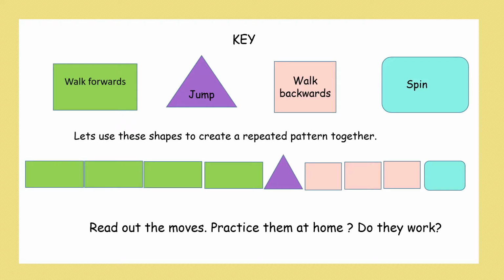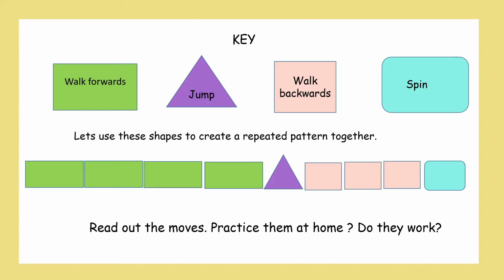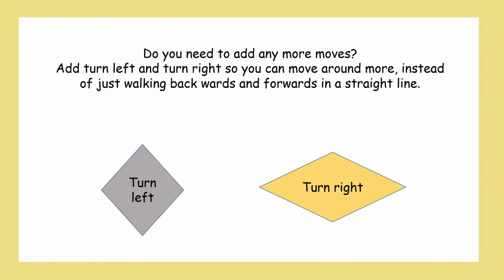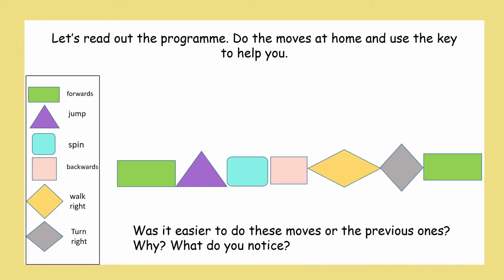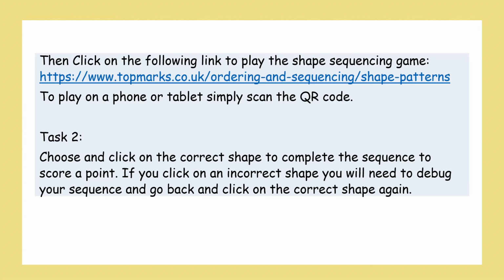Year 2, Computing 21.01.21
Repeated Programmes